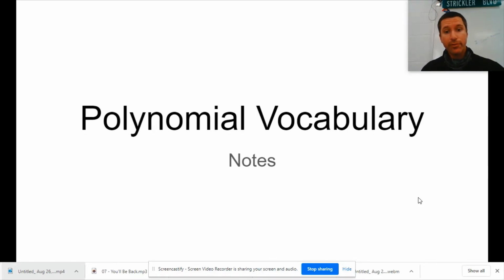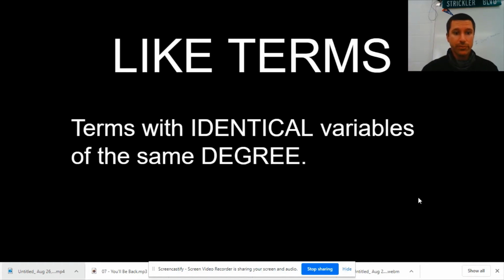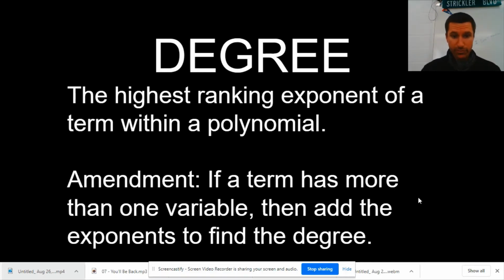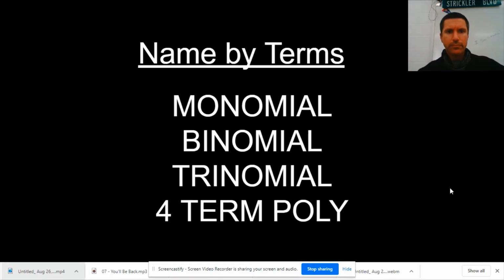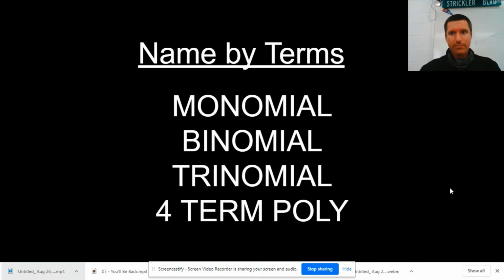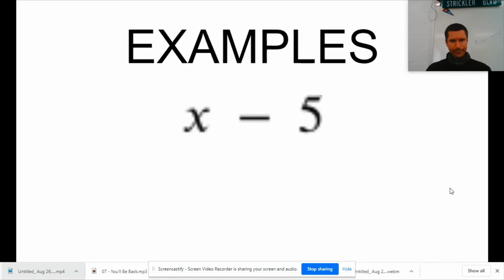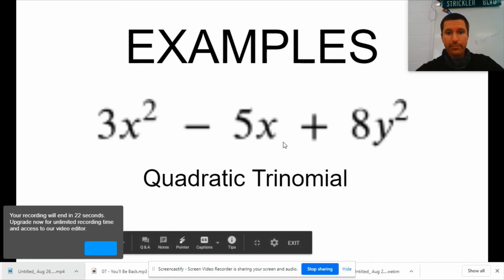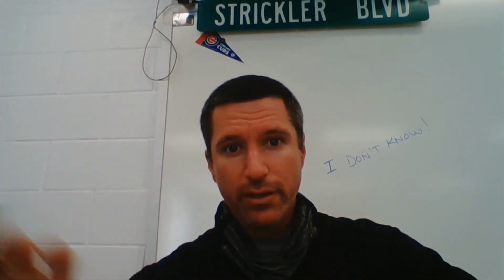Algebra: Polynomial Vocabulary